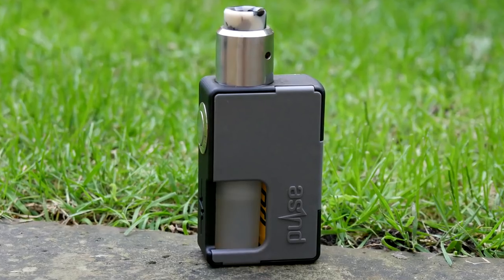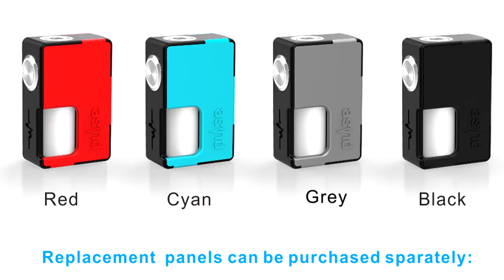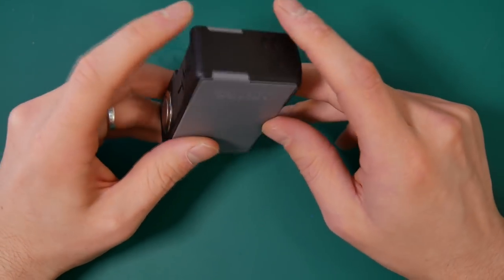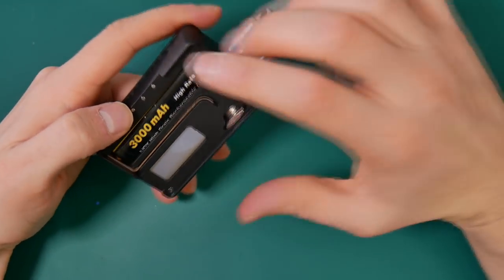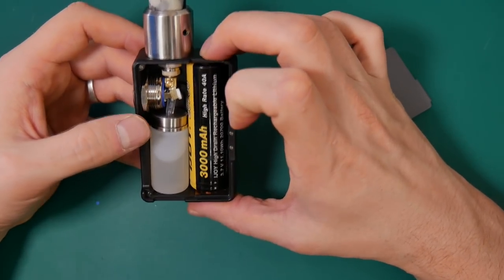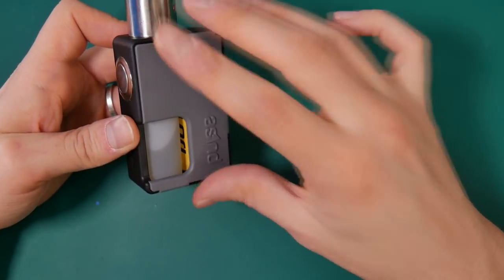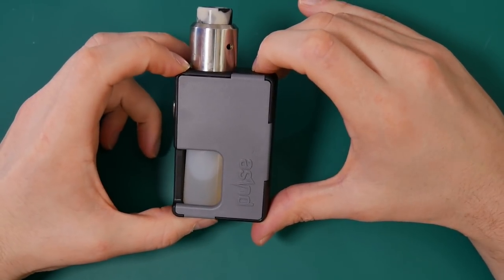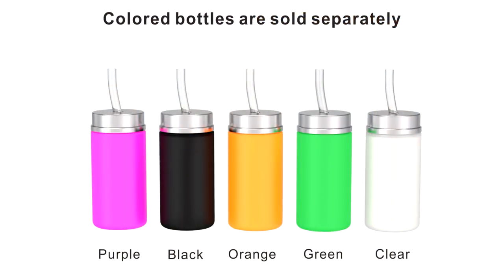Vandyvape Pulse BF 20700 Mech Squonker - Review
Hey guys check this out, the vandy vape Pulse BF Squonker from Vandyvape! its called the Pulse BF and its a budget squonk mod..

My Recommended Stuff
Charger - amzn.to/2wJh5qy
Cotton - amzn.to/2wSzW2M
1st ecig - amzn.to/2wSDUbB

Camera - amzn.to/2x4RBUa
Mic - amzn.to/2wSK8sf
2nd mic - amzn.to/2x4VhW4
web cam - amzn.to/2wSJUkQ